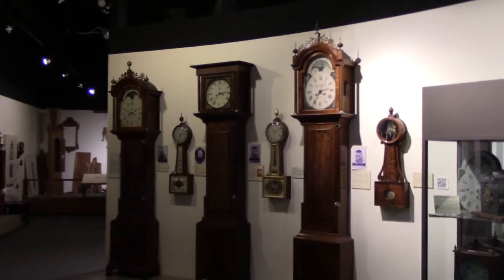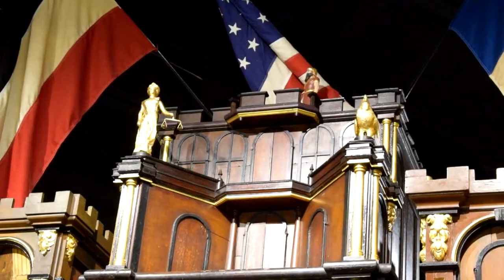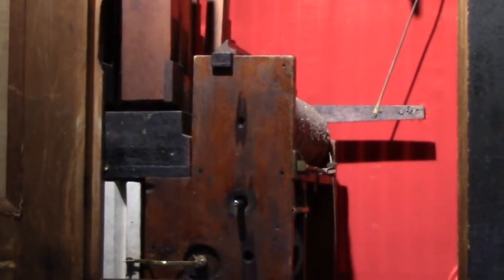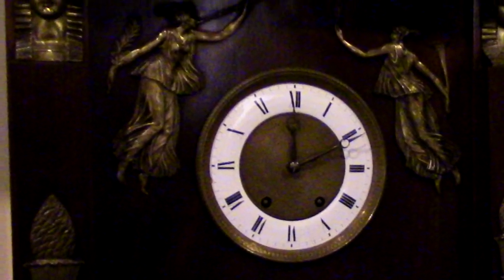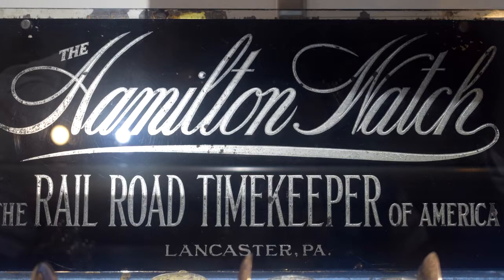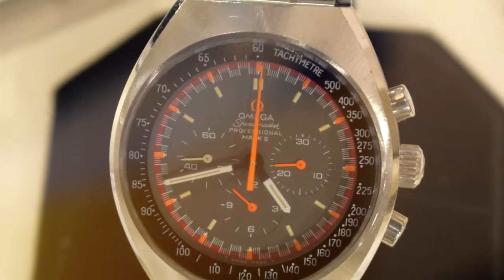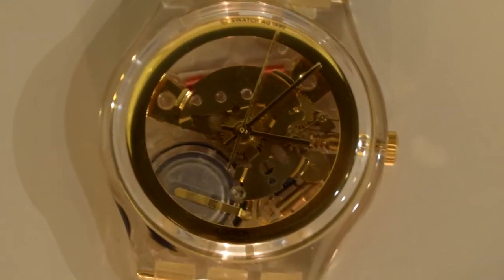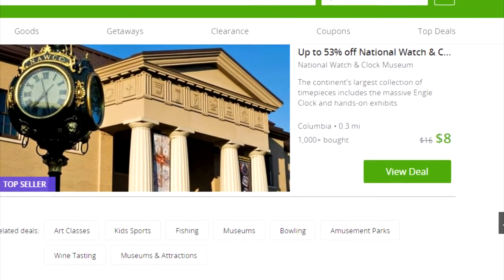National Watch and Clock Museum Visit 2017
Charles Walhingford makes his Bi-Annual pillage the NWC Museum in Columbia, Pennsylvania. This musuem is approximately two hours from Washington, D.C.
This museum's exhibits are prodominately clocks with the 8th Wonder of the World the "Engle Clock" there are a few fascinating Luxury Wrist Watch exhibits noting their historical contributions
I encourage all watch lovers to visit this Museum and support our  Largest Museum dedicated to horology in the U.S.